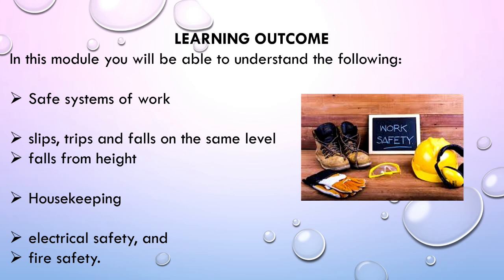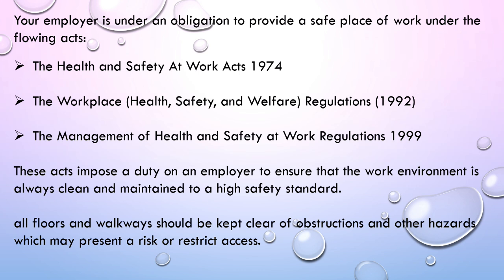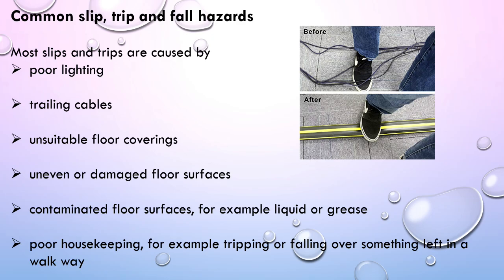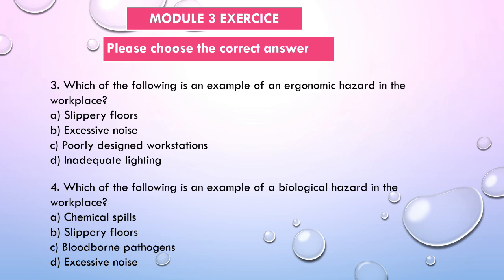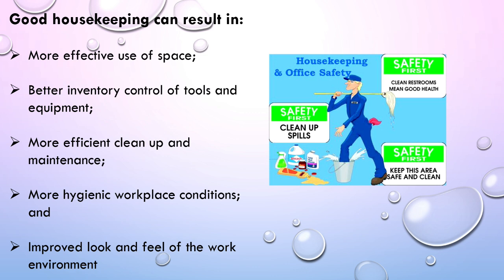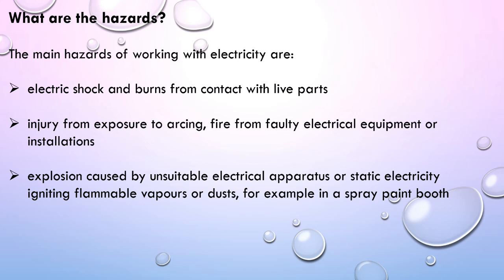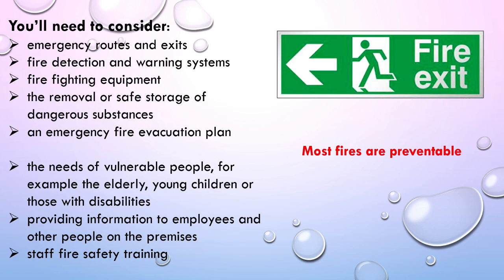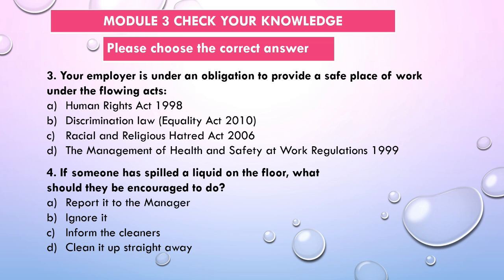Accredited Health & Safety Course (MODULE 3)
Thi is an Accredited Helath & Safety MODULE 3. In this module I will be talking about:

Safe systems of work

slips, trips and falls on the same level
falls from height

Housekeeping

electrical safety, and
fire safety.
Take advantage of this free course. in order to claim your certificate after completing all the 7 modules, you have to submit your end assessment. A certificate is charged at £14.99 (PDF).